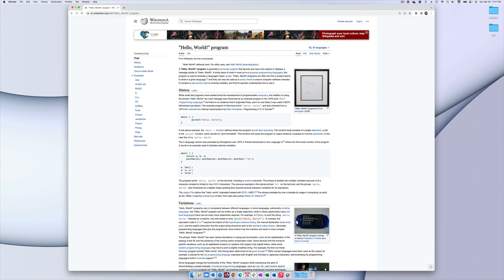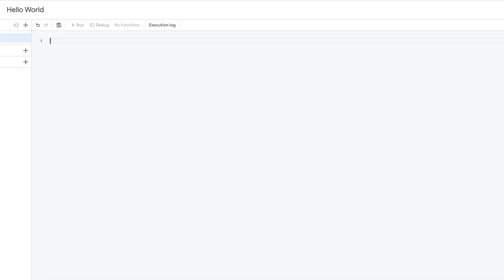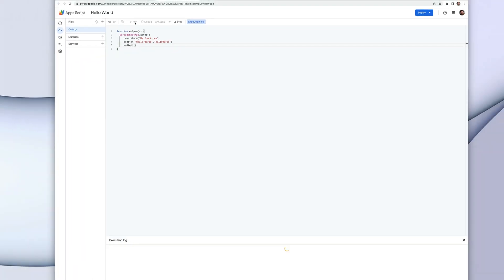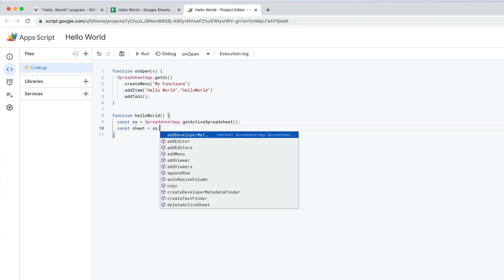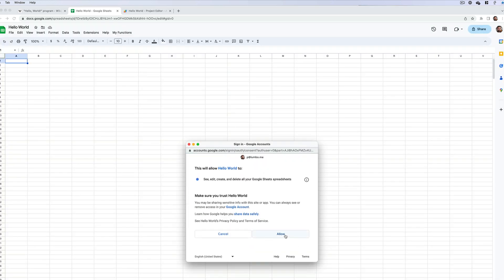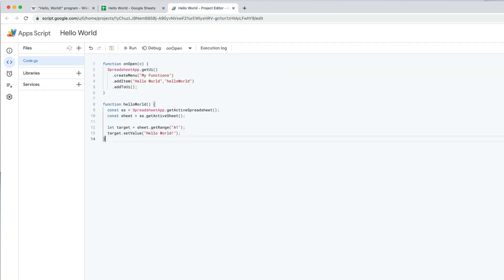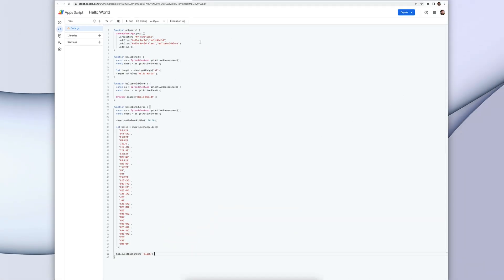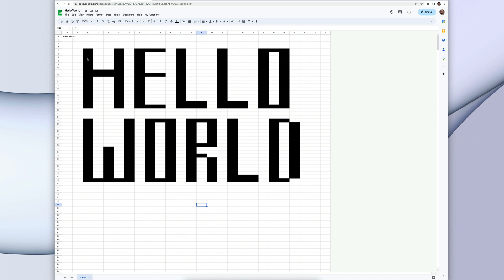Hello World! For Google Apps Script + Google Sheets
Trying to get started with Google Apps Script?

It’s become customary to write a ‘Hello World’ script any time you start to learn a new programming language. In this video, I show you 3 ways to write ‘Hello World’ into a Google Sheet using Google Apps Script.

WANT TO SAVE MONEY USING GOOGLE WORKSPACES?
If you're interested in maximizing the capabilities of Google Workspace to help organize and run your small business, non-profit, charitable organization, or even your family, you can use my affiliate - along with one of my promotional codes to get 10% off of your first year!!

Business Starter Promotion LCWXMA4CWAEM6XN
Business Standard Promotion P7Y7AMGTQ64KP3V